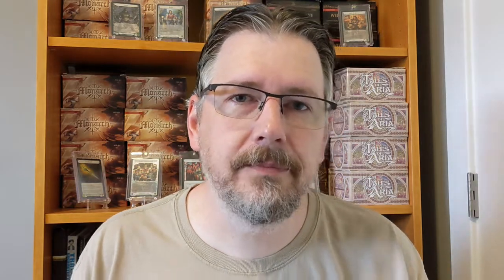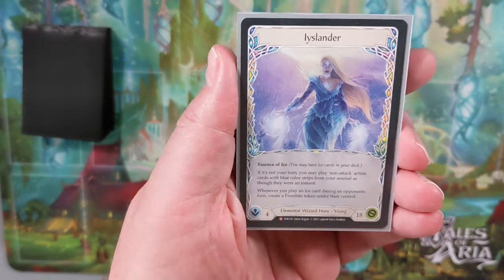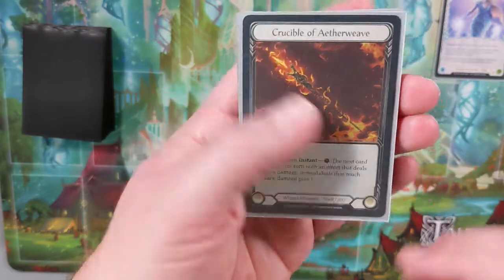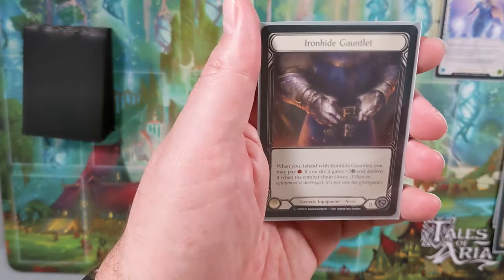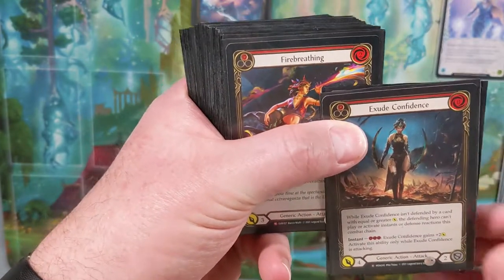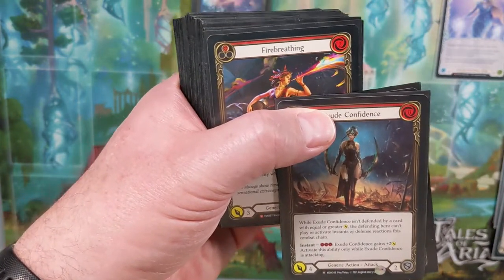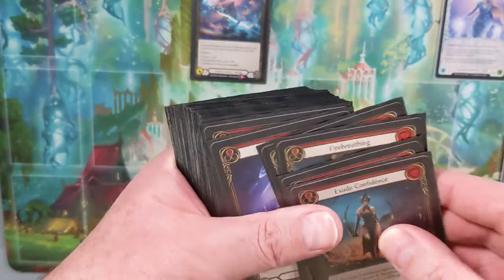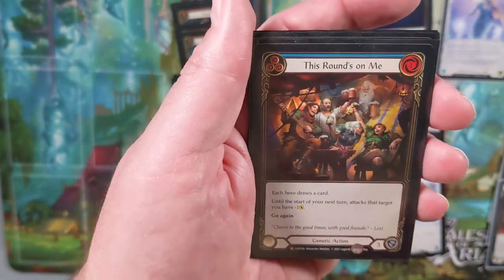The Armory Report: Breathing Fire with Iyslander in Blitz - Flesh and Blood TCG FABTCG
Can I have a winning record with the ice queen or is this deck just a meme?  Let's try Iyslander in this week's Armory Event.